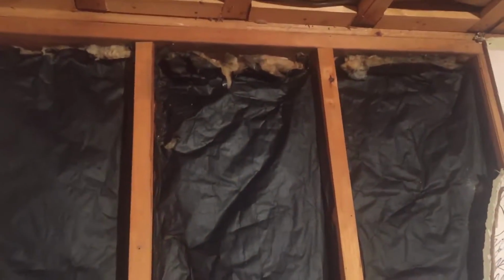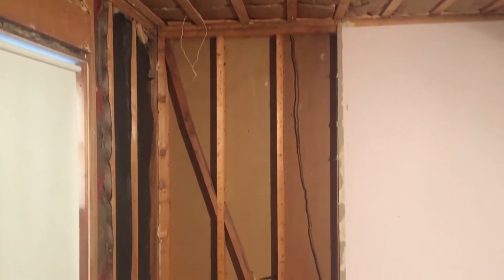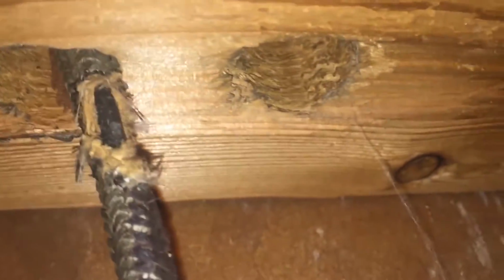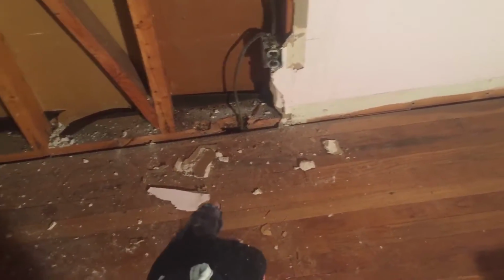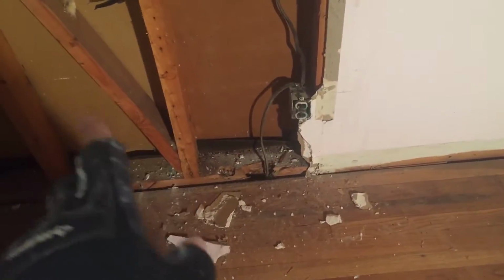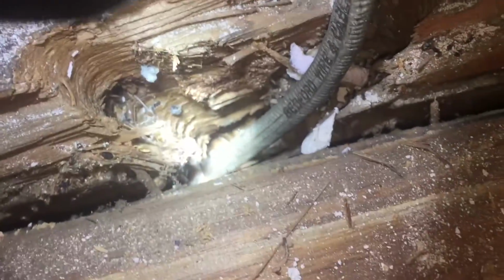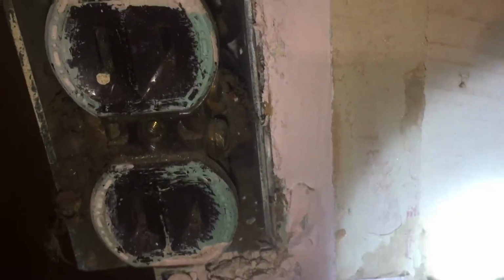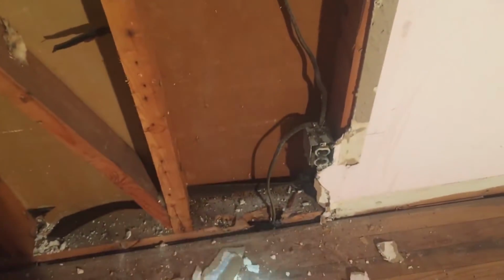Removing Old Sheetrock - Primary Bedroom Remodel - Episode 2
Primary Bedroom Remodel Series
In this second episode, I remove the old sheetrock and find some hidden issues.

Start framing the built-in shelving, bust down a wall to make a door, install new windows, insulate and hang the sheetrock.

Finish of the sheetrock by doing the metal corner bead, drywall tape and 3 coats of mudd.